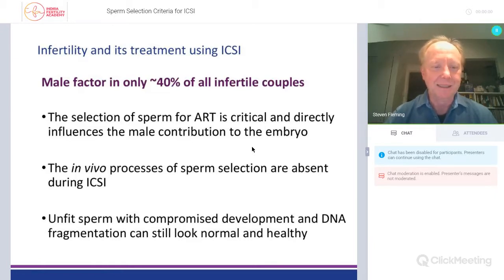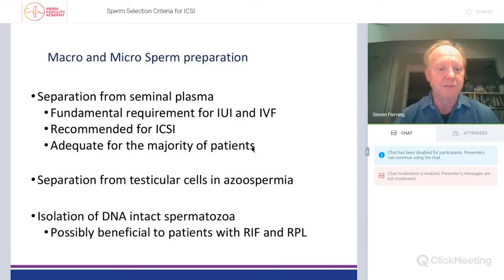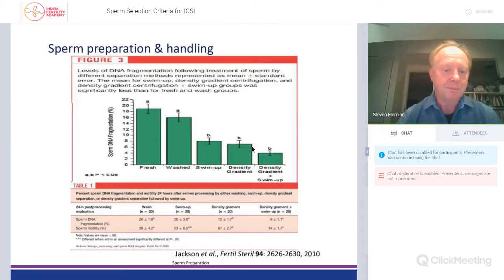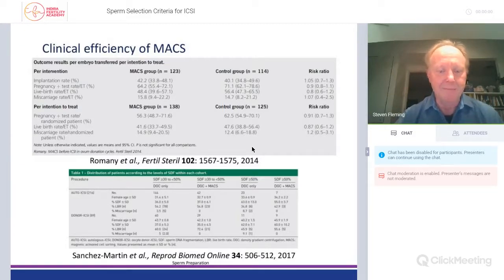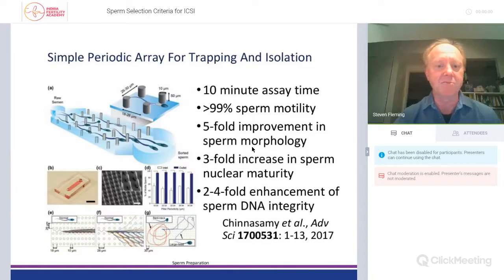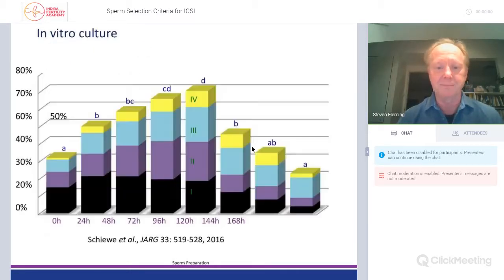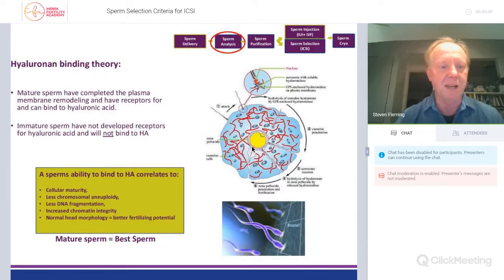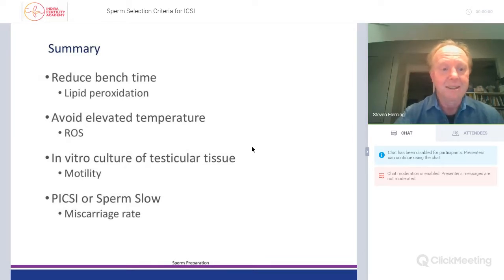Sperm Selection Criteria for ICSI